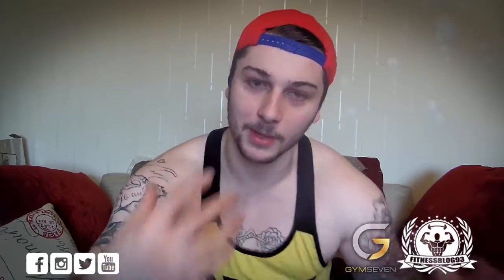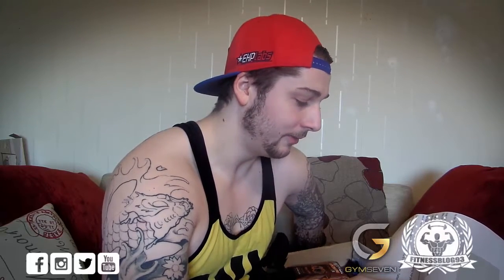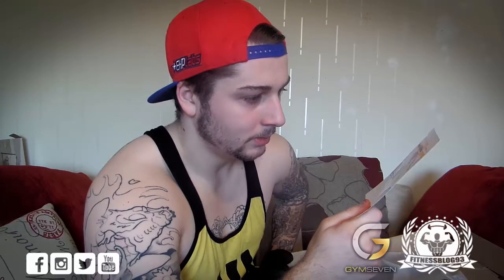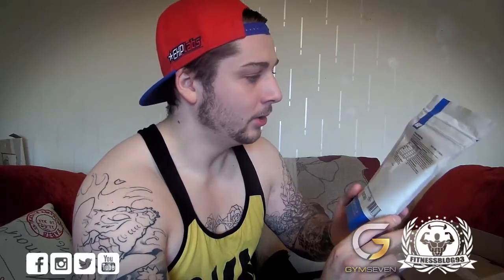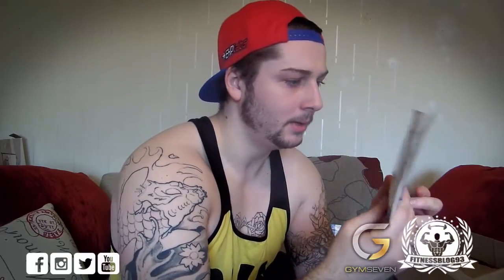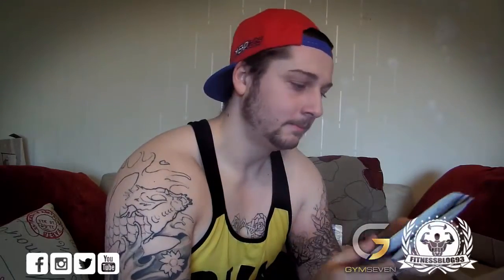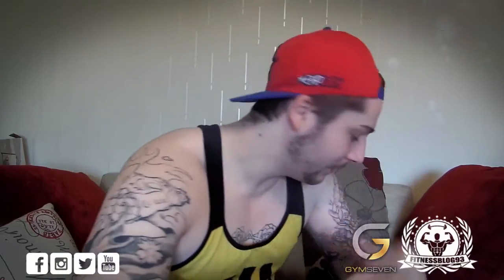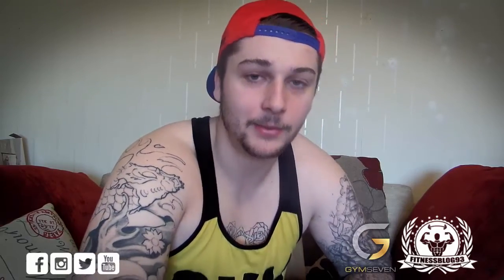NOVEMBER GYMCRATE UNBOXING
Yaaay its that time again, lots more freebie supplements to try out!